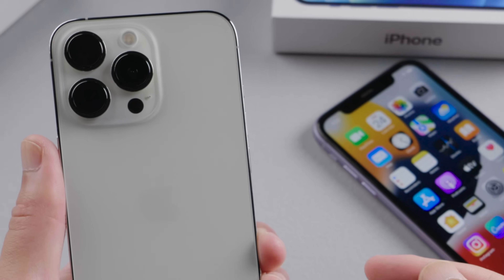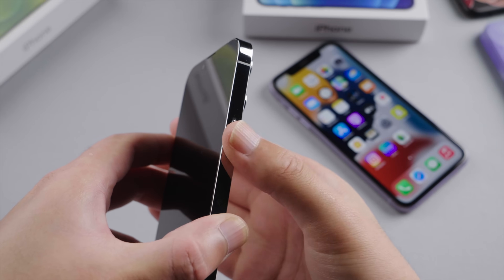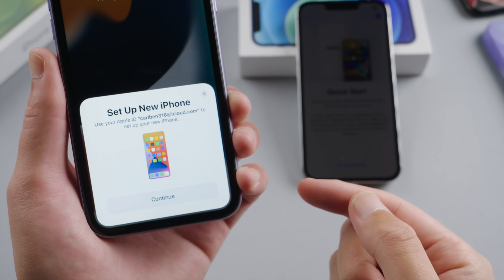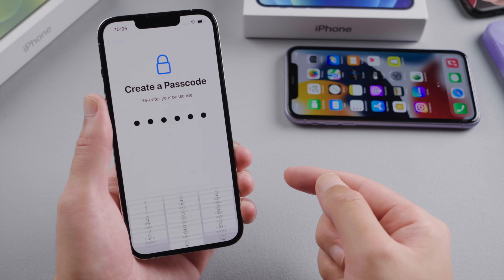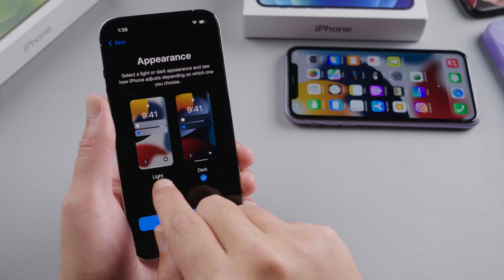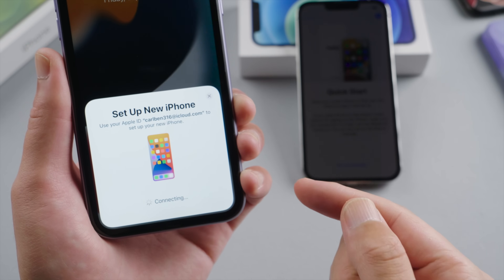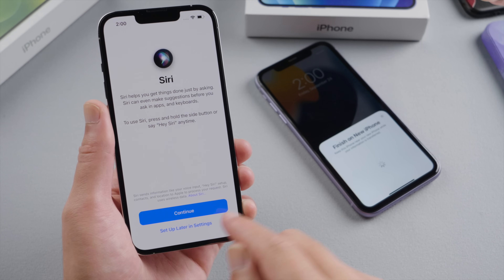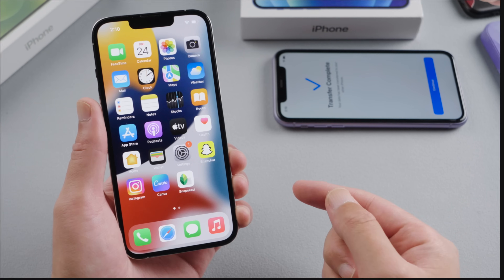How to Set Up and Activate iPhone 13/iPhone 13 Pro/iPhone 13 Mini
Reset Your iPhone Back to the Set Up Page With ReiBoot

The new iPhone 13 is incredible! In this video, we’ll guide you through the step-by-step process to set up and activate your iPhone 13, and if you want, we’ll also show you how to easily transfer data from your old device to your new iPhone 13 to get everything set up.

💡*How to Set Up iPhone 13 Pro and Transfer Data Text Guide*
- To turn on the iPhone 13 Pro, press and hold the side button until the Apple logo appears. Once the startup screen shows up, swipe up and select your language and country.
- After that, you'll see the Quick Start option. If you want to transfer data from your old device, proceed to the next steps. Otherwise, choose "Set Up Manually."
- Connect to WiFi or insert a SIM card to activate the device. Once the Data and Privacy screen appears, the device has been activated. You can then set up Face ID and create a passcode.
- You'll then be prompted to restore apps and data. You can either transfer data or choose "Don't Transfer Apps and Data." Sign in to your Apple ID or skip it for later.
- Continue setting up automatic updates, Siri, screen time, and dark mode until you reach the Home screen.

💡 *How to Transfer Data from Old iPhone to New iPhone 13 Text Guide*
- Place your old device near the new iPhone 13. Turn the old device’s screen off and on to trigger Quick Start. Tap "Continue" and scan the image on the new iPhone.
- Proceed with the setup until the data transfer screen appears. Tap "Continue" and enter your Apple ID password.
- Set up payment and Siri, then the transfer will begin. The duration depends on the size of the backup on the old device.
- Once the transfer is complete, you’ll see the lock screen with all your data and settings on the new iPhone.

⏰ *Chapter:*
0:00 Intro & preview
0:36 Set It Up
1:11 Apps & Data
1:37 Activated Successfully
1:49 Transfer Data from Old iPhone
2:15 Data Transfer in Process
2:31 Data Transfer Successful